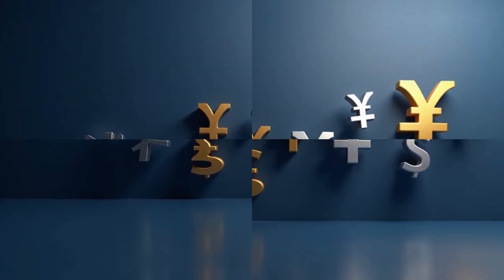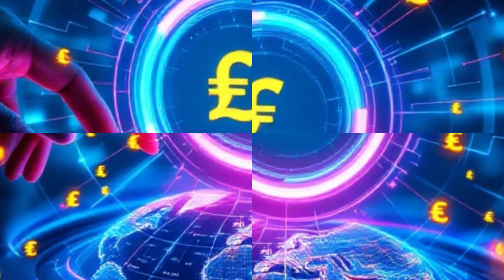How Are Currency Exchange Rates Determined | You Should Know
Why does the value of your money change when you travel abroad? 💱🌍
In this video, we break down how currency exchange rates are determined — and why they constantly fluctuate. Whether you're traveling, trading, or just curious, understanding this concept is essential in a global economy.

You’ll learn:

The role of supply and demand in currency value

What floating vs. fixed exchange rates mean

How central banks, inflation, interest rates, and geopolitical events affect your currency

Why no two days in the foreign exchange market are exactly the same

From tourists to investors, exchange rates affect everyone — and once you understand how they work, you’ll see money in a whole new way. 💸